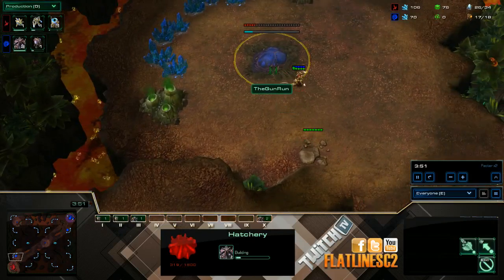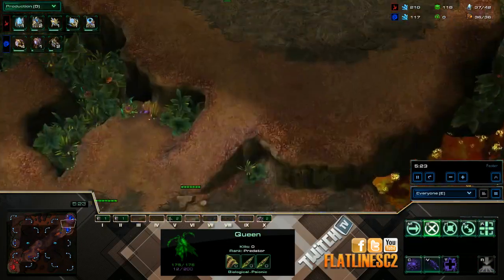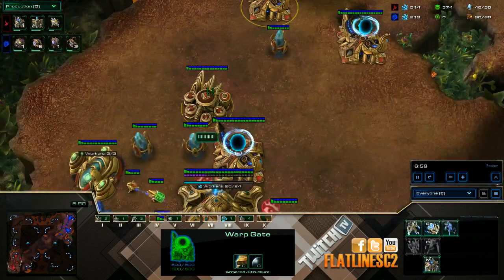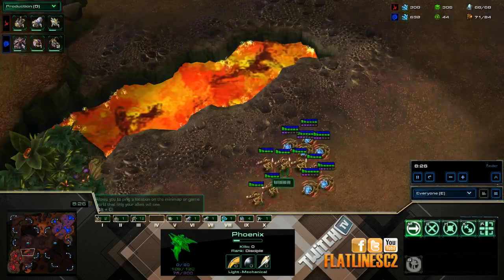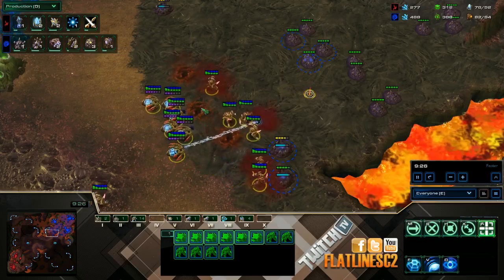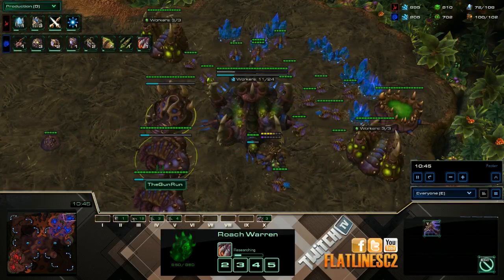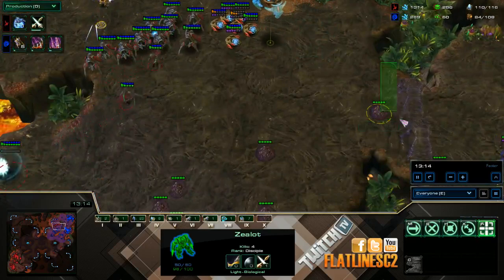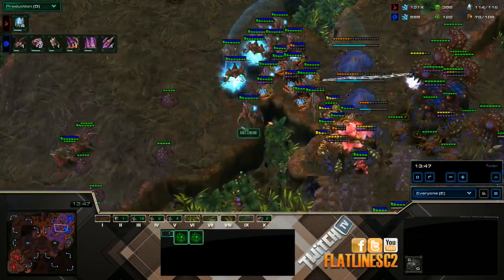[PvZ] - FlatLine vs. ROOTCatZ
Just a ladder game against ROOTCatZ